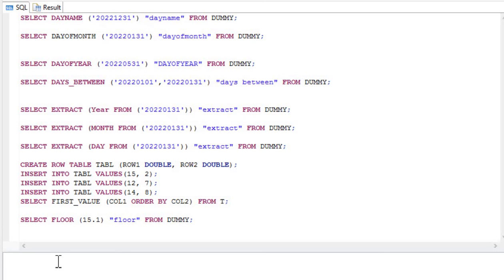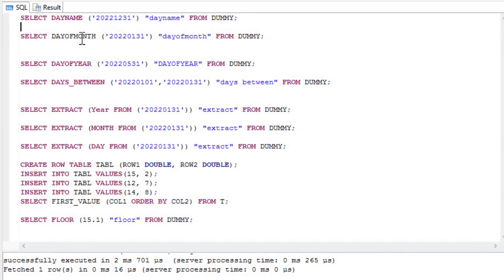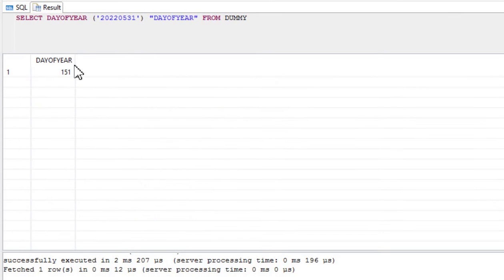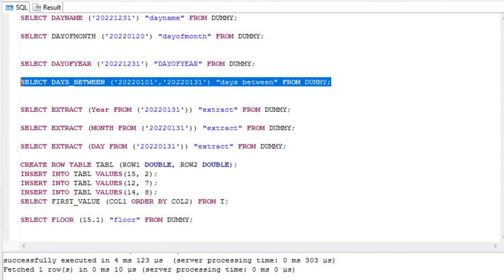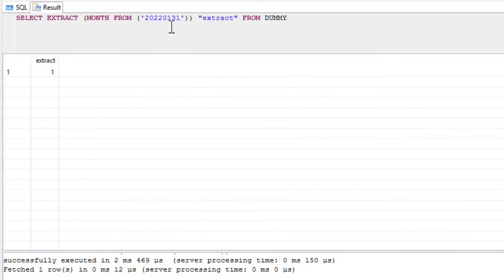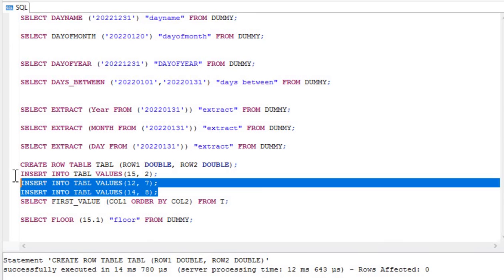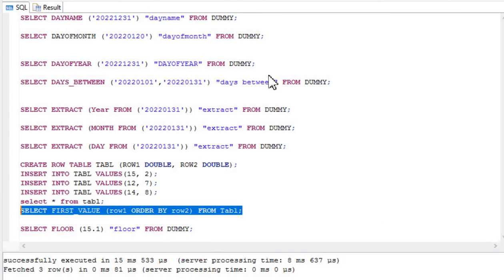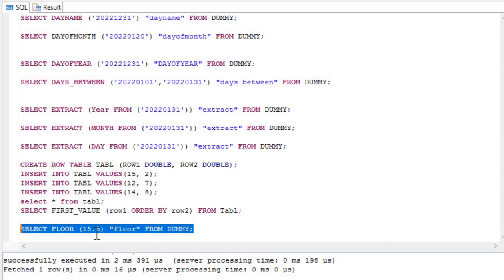SAP HANA SQL Function | Important SQL Function used in SAP HANA | SQL Function starts with D , E , F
SAP HANA SQL Function | Important SQL Function used in SAP HANA | SQL Function starts with D , E, F in SAP.

                                Watch Tutorial -